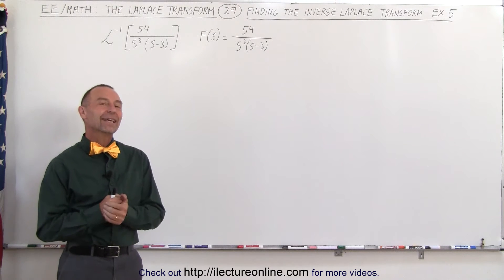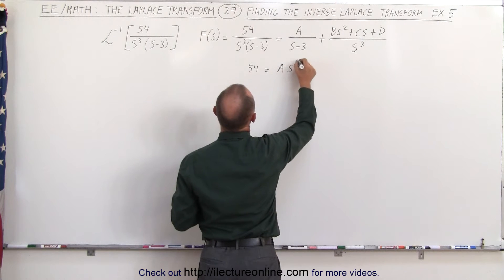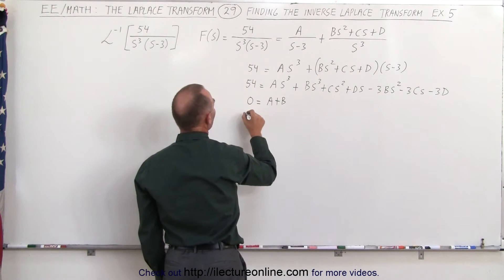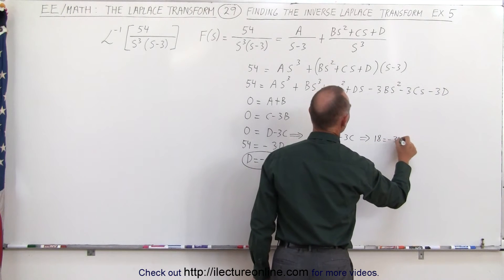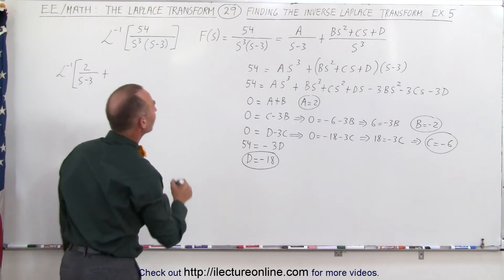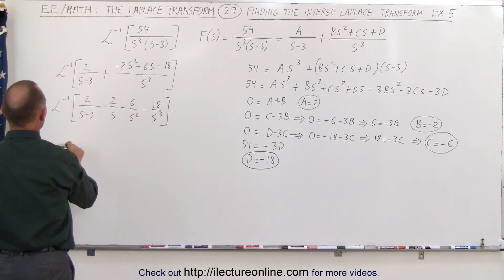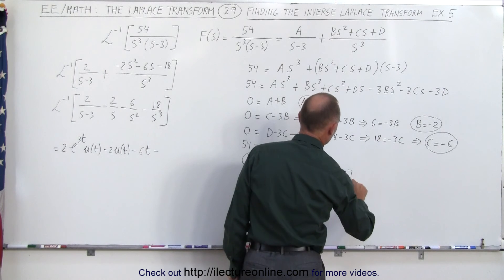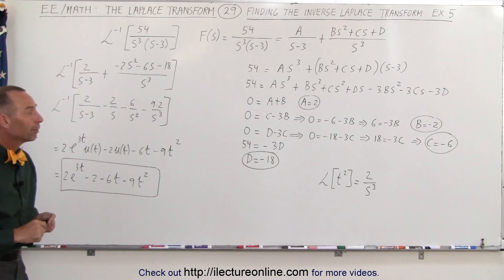Electrical Engineering: Ch 16: Laplace Transform (29 of 58) Inverse Laplace Transform=? Ex. 5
In this video I will find the inverse of a Laplace transform, example 5.